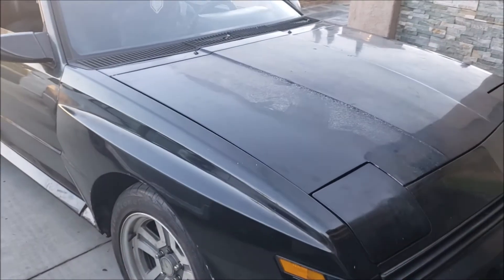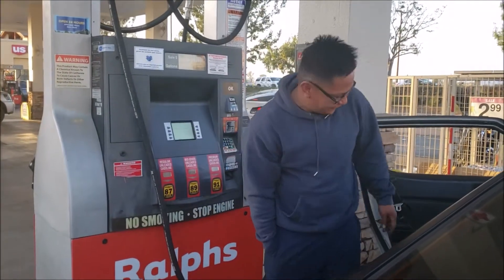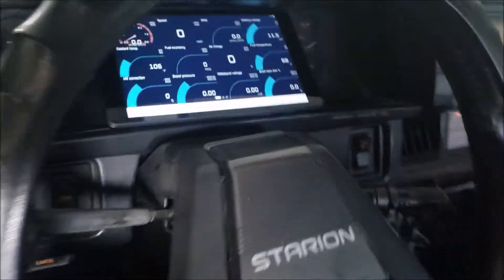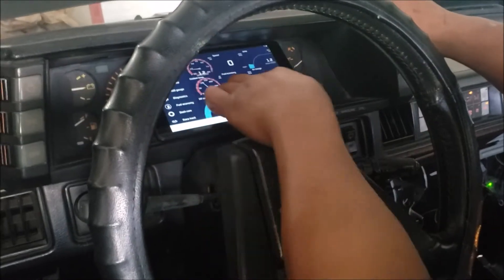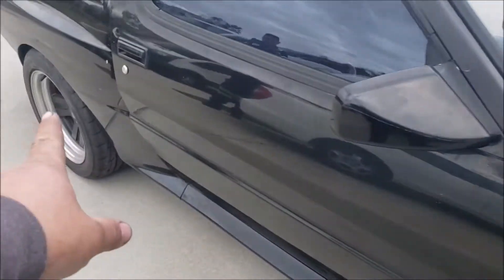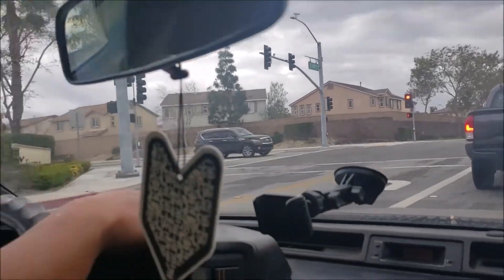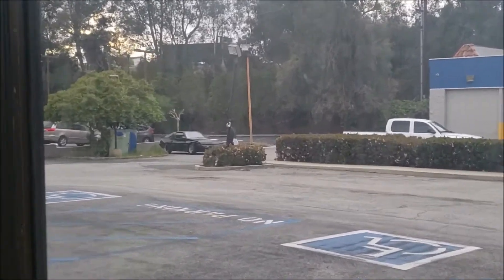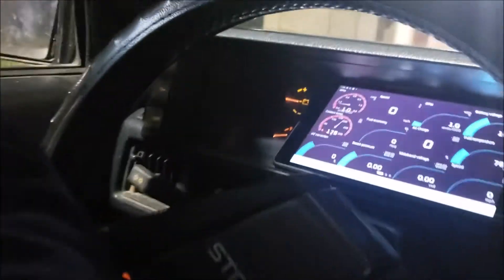Driving Around With The Rear Wheel Drive K Swapped Mitsubishi Starion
After the street tune, we installed lowering springs and attempt to go have the car aligned, easier said than done. After driving all over we finally find a shop that was willing to align it. Also, the Starion gets its first car wash.